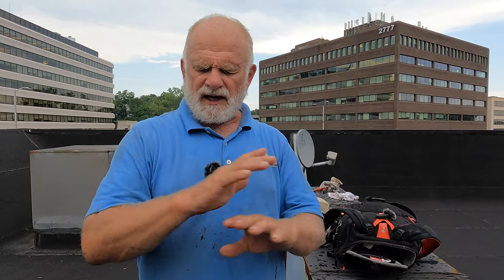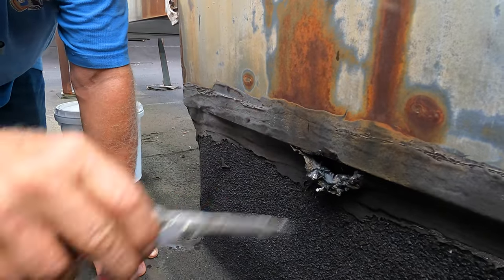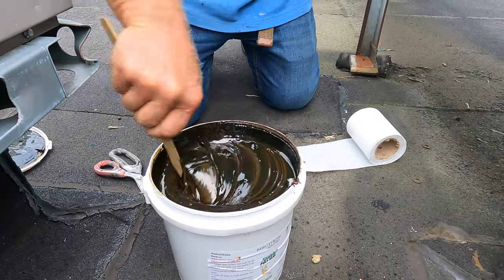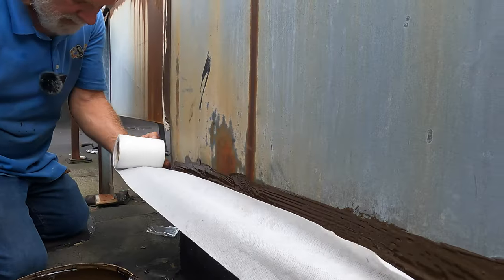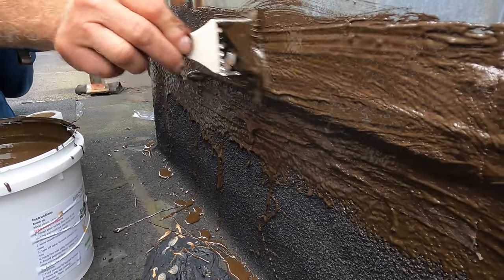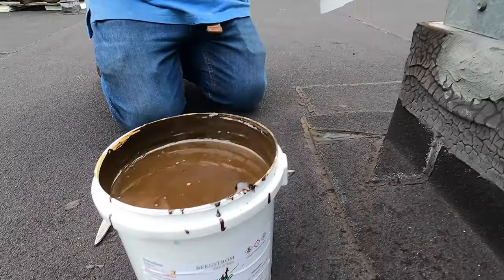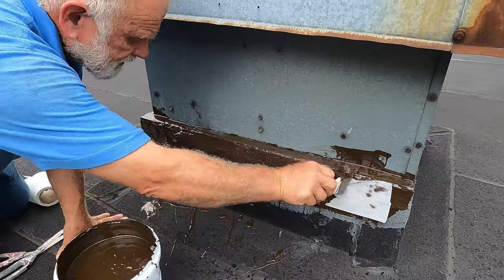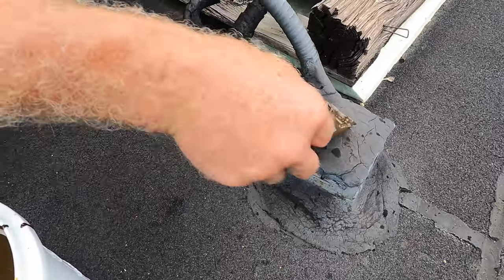DIY Liquid Flashing for Roof Leak Repairs - Easy, Fast for Homeowners Soccer Moms, Handyman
How to REPAIR ROOF LEAKS. Turbo Poly Seal is a Liquid Flashing that can stop any leak on roofs and is used to create flashing. Anyone, from homeowners, soccer moms, handymen, and roofing contractors, can use this to make roof repairs. This product is pliable and flexible. When used in conjunction with Polyester fleece, it becomes super strong.
It adheres to metal, asphalt, fiberglass, cement, brick, and wood.

Liquid flashing is a type of sealant that can be used to repair leaks on a roof. Here are the steps you can follow to use liquid flashing to fix leaks on a roof:

Locate the leak: Use a hose or water source to simulate rainfall and locate the leak on the roof.

Clean the area around the leak: Use a wire brush to remove any loose rust, dirt, or debris from around the leak.

Apply liquid flashing (Turbo Poly Seal): Apply a thick layer using a disposable brush of Turbo Poly Seal over the area around the leak, making sure to cover the entire area where the leak is located.

Embed reinforcing fabric: Place a strip of reinforcing fabric over the Turbo Poly Seal, pressing it firmly into the sealant. This will provide additional strength and stability to the repair.

Apply another layer of liquid Flashing: Apply another layer of Turbo Poly Seal over the reinforcing fabric, making sure to cover the edges of the material.

Let the liquid flashing dry: Allow the liquid flashing to dry completely according to the manufacturer's instructions. (approx. 24 hours)

Check the repair: Once the liquid flashing is dry, check the repair for any remaining leaks. If there are any remaining leaks, repeat the process.

Remember, safety is essential when working on a roof. Wear appropriate safety gear, such as gloves, goggles, and a hard hat. Additionally, follow the manufacturer's instructions for the specific brand of liquid flashing you are using, as application and drying times may vary.

Chapters:
0:00 Liquid Flashing
0:23 Transitions causing leaks
0:48 Apply Turbo Poly Seal
2:00 Flashing on A/C Unit
2:37 Seal Pitch Pockets